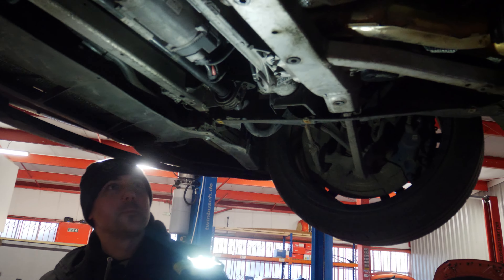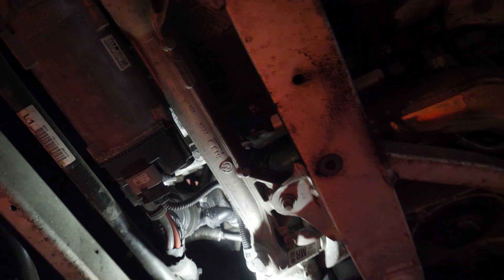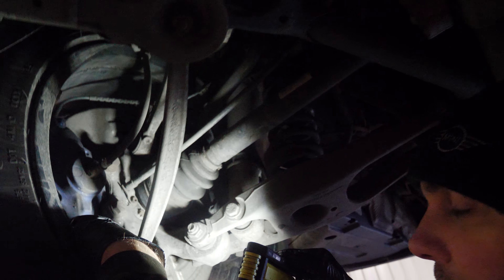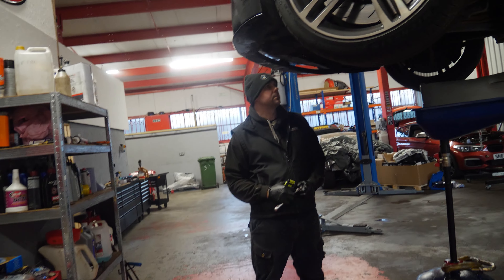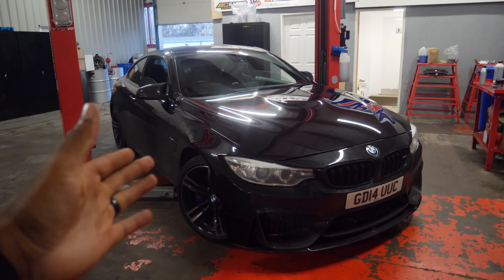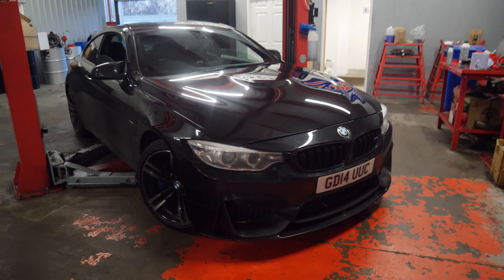Everything WRONG With My CHEAP BMW M4!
Finally got the BMW M4 up to cousin Marc at Williams Performance and as expected, the insides are never as nice as the outsides :( Stay tuned to find out how bad the M4 is and what is next on the cards!

Used in this video:
ITEM:
CAMERA USED